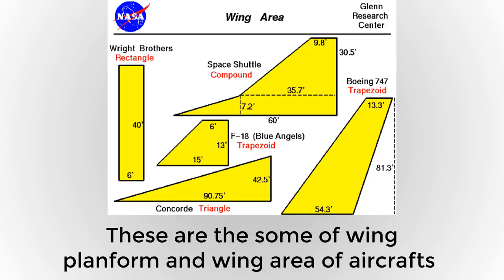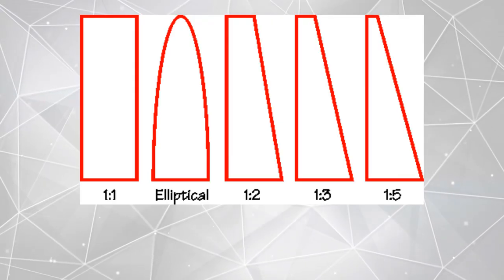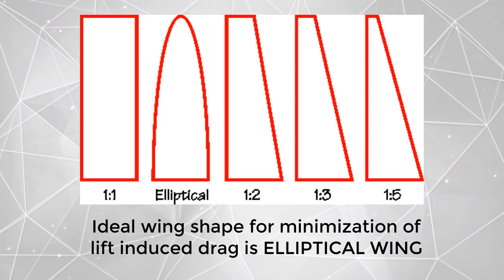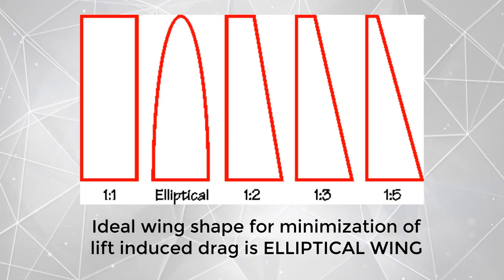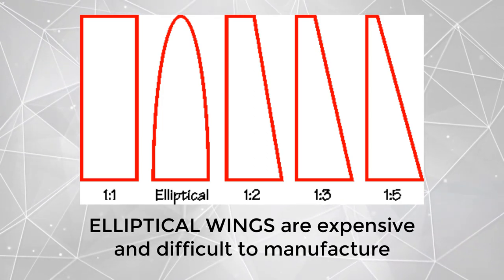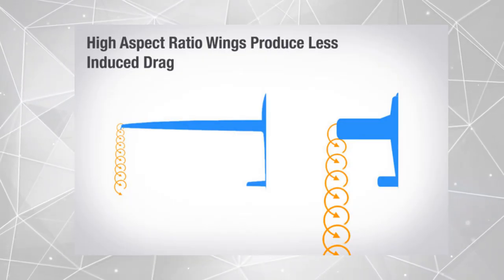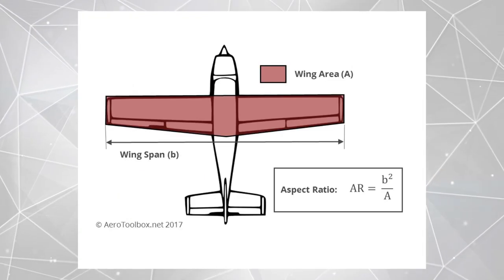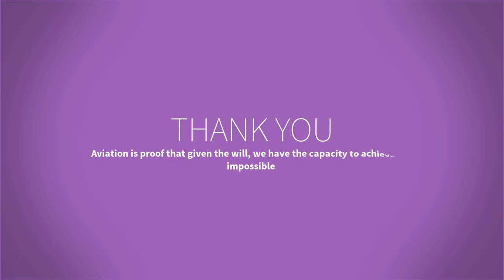Parameters of wing